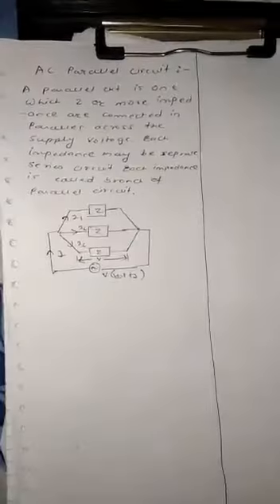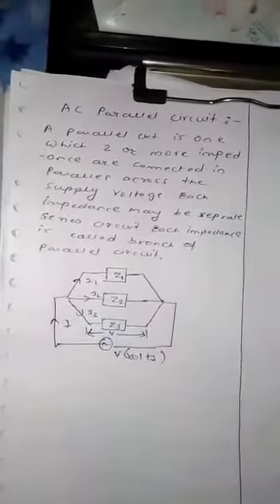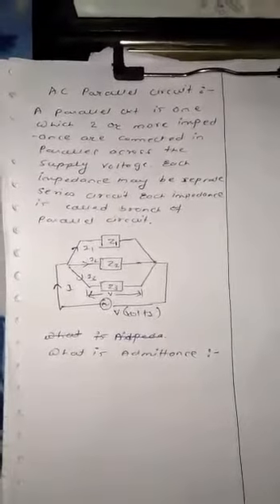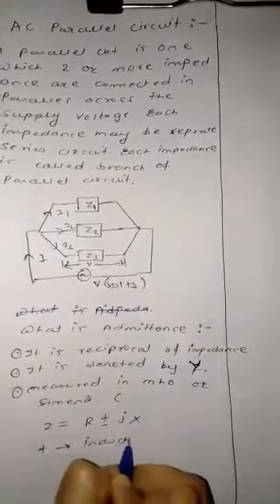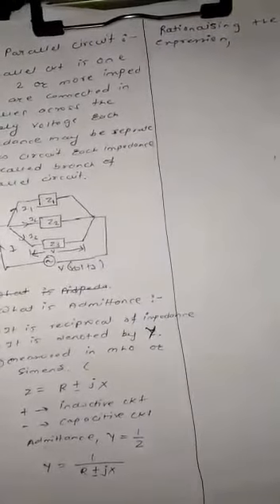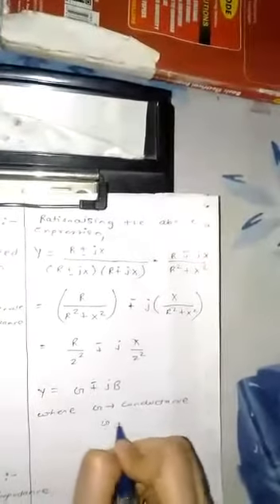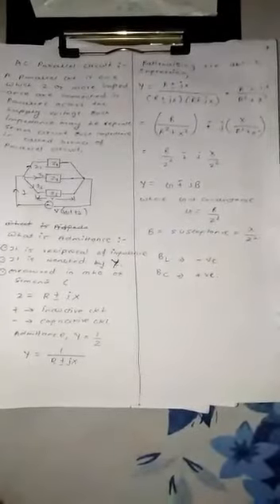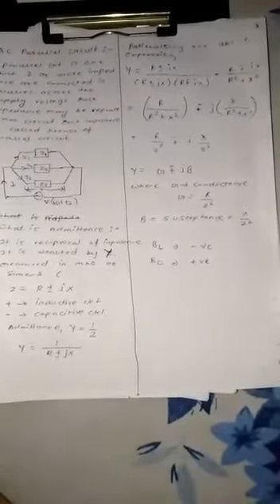Explain admittance || AC parallel circuit ||Basic Electrical engineering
Explain admittance || AC parallel circuit ||